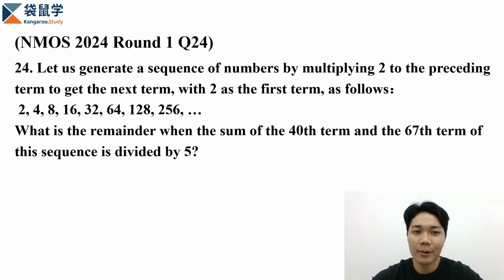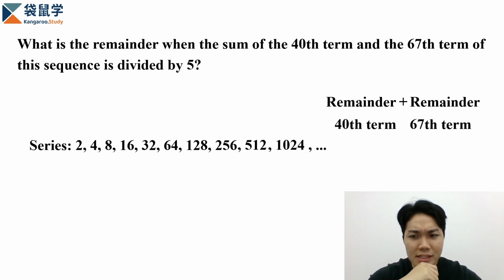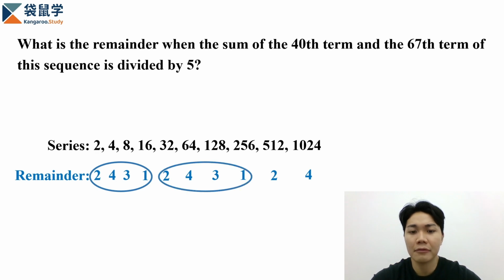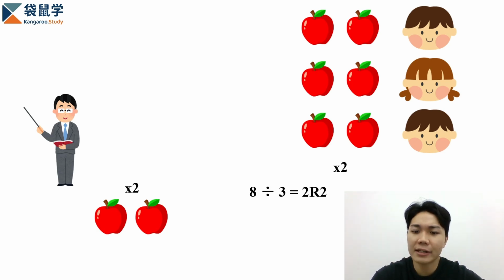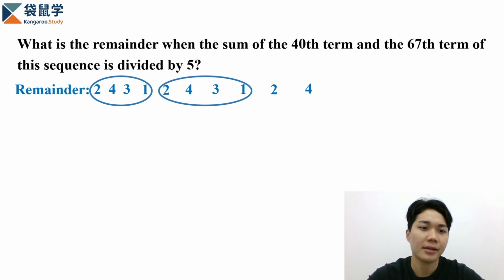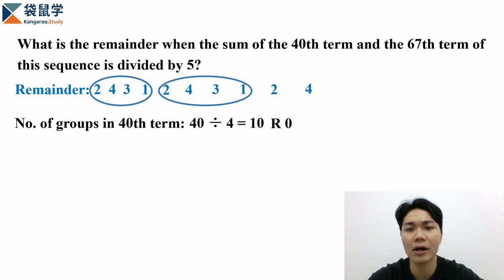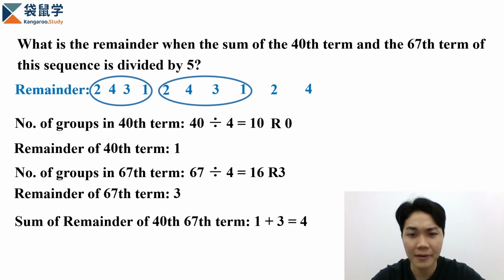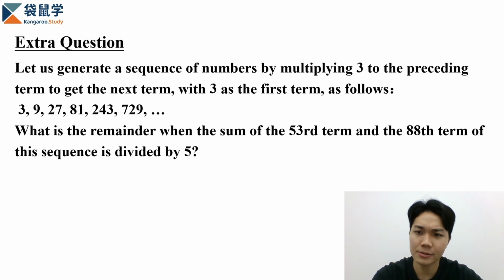NMOS 2024 R1 Q24 —— Series with Big Numbers, Start from Beginning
This is Kangaroo Study, based in Singapore. Our primary focus is on both Singapore Math Olympiad contests. Over the years, our students have consistently achieved excellent results in NMOS, RMO, and APMOPS. We ensure effective learning outcomes through pre and post-class quizzes, daily practice sessions to prevent learning gaps, and correction books designed to cultivate positive learning habits for long-term benefits.